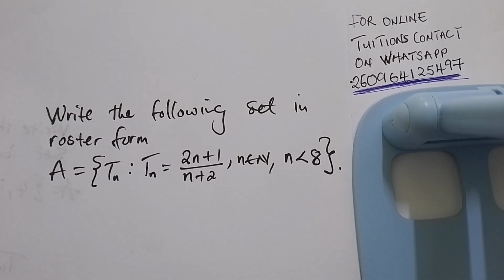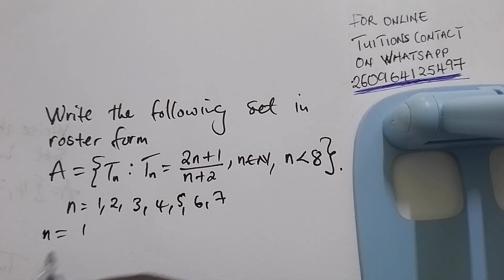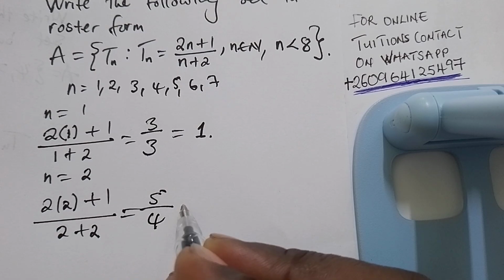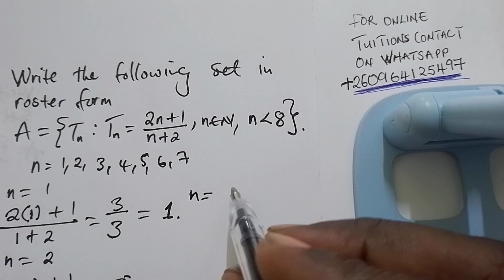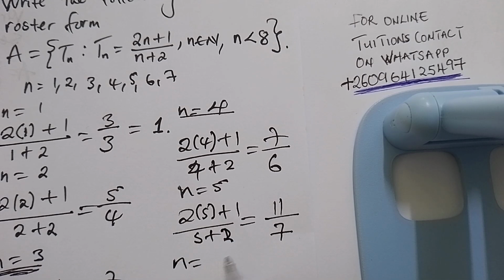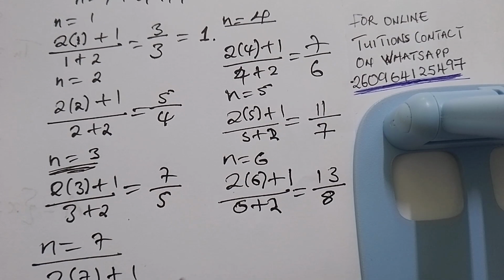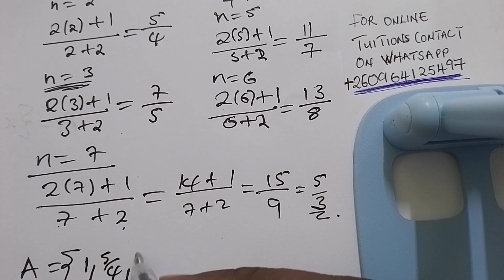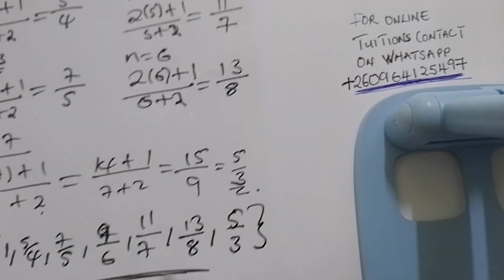Express in roster form(SETS)